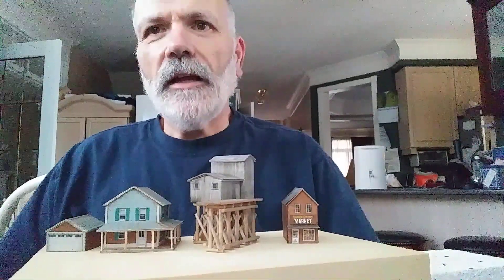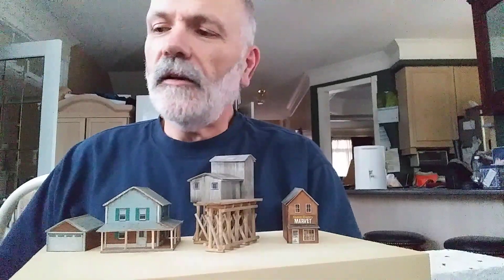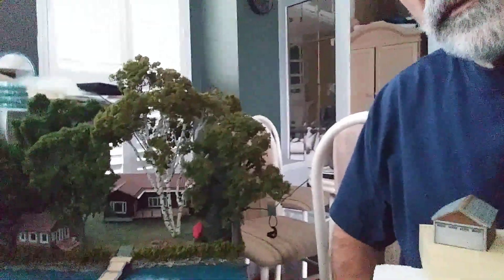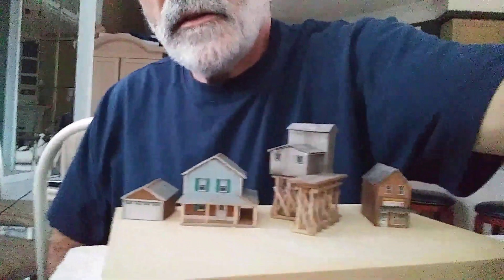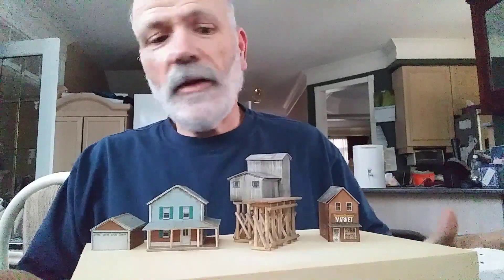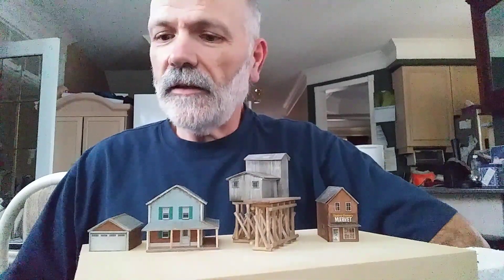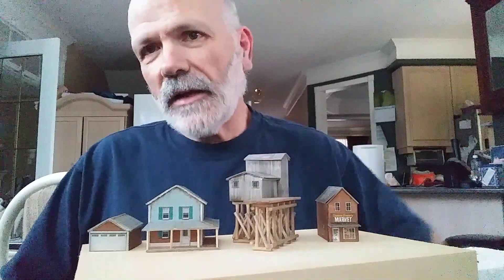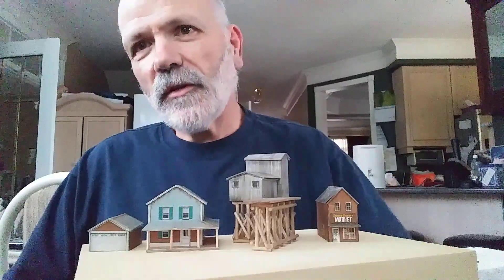Introduction to RDNT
Short video to introduce myself so you can put a face to the name.